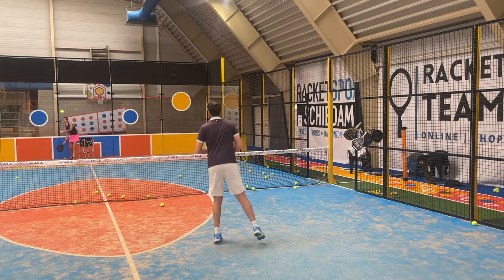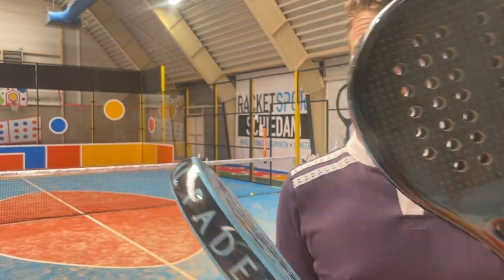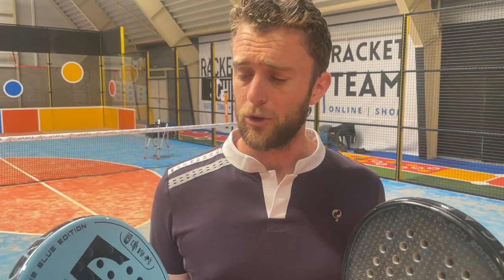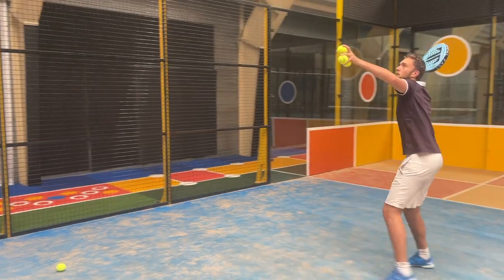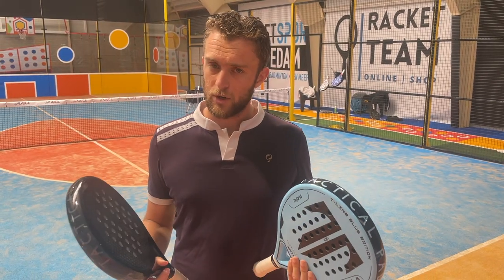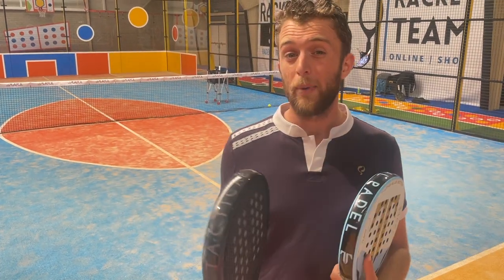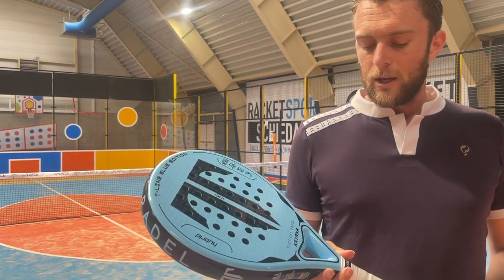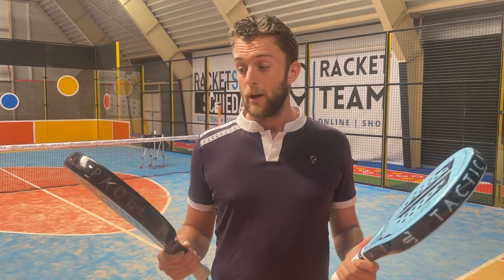NEW Tactical Padel Rackets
These rackets are an hidden gem! Fantastic quality! If you like control and are looking to play out your opponents with precise shots, than this could be something for you!